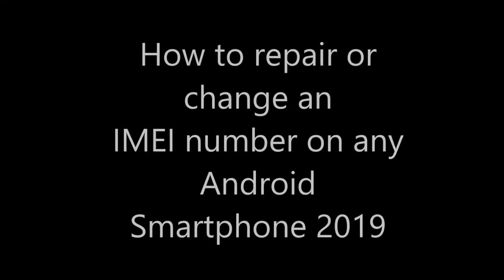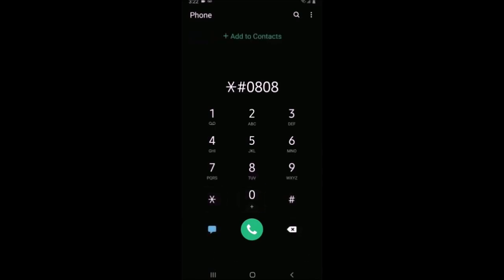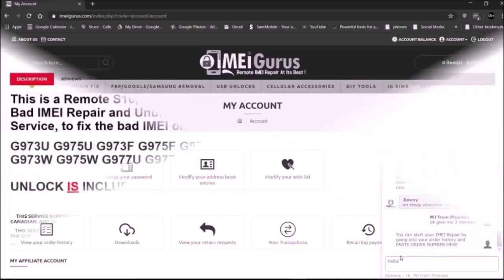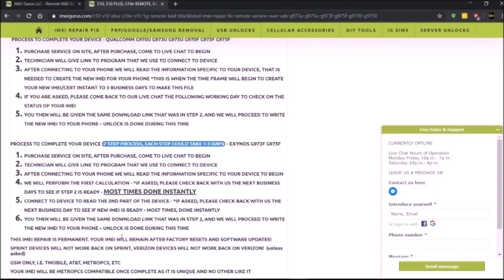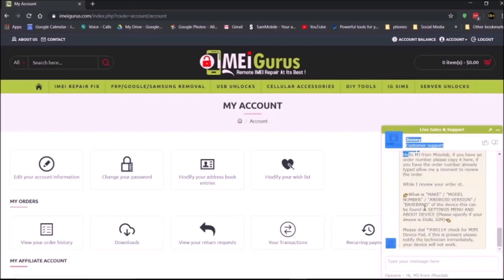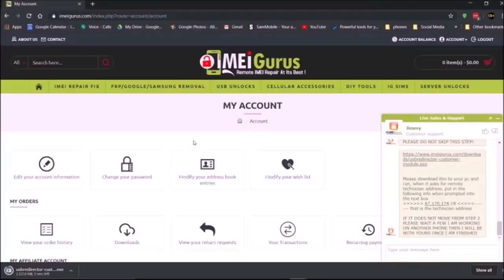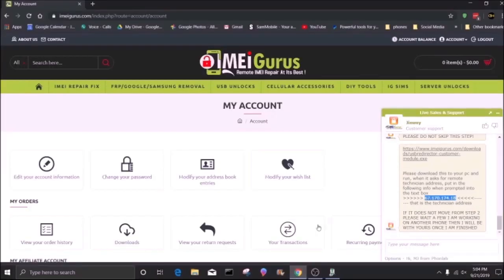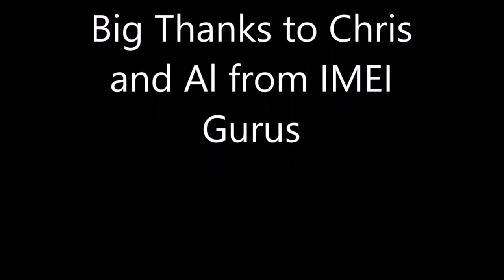How to Repair the IMEI of a blacklisted bad IMEI of a Samsung Galaxy Device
This video will show you the process of how our IMEI Repair service works. This is a remote USB Service that is done typically within a few minutes. The will clean the bad blacklisted IMEI of the device and replace it with a clean one. We also provide USB Carrier Release Unlocking services done by USB